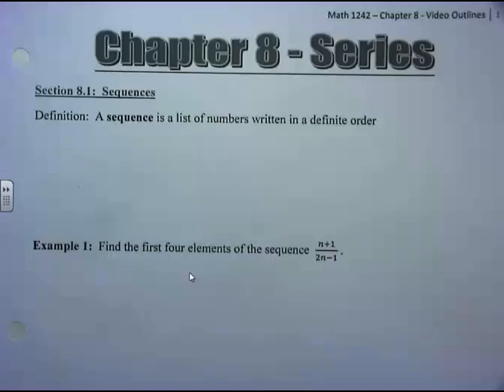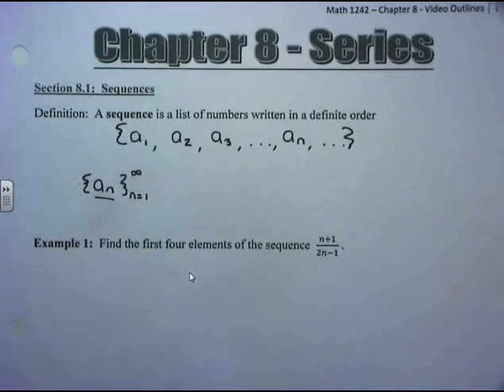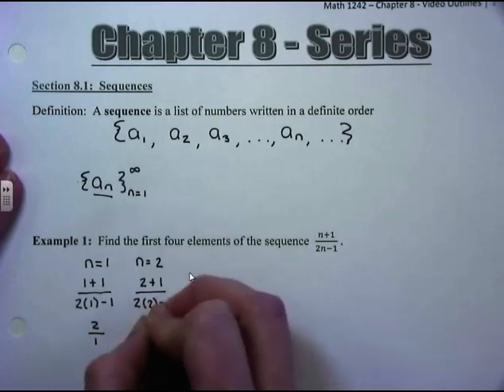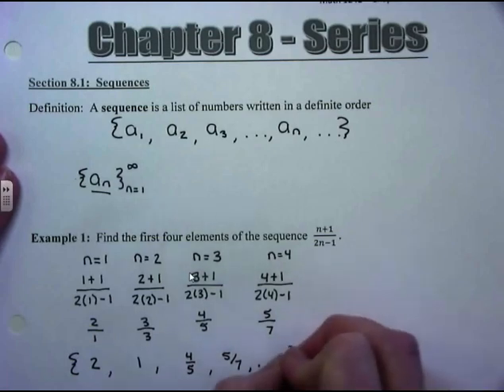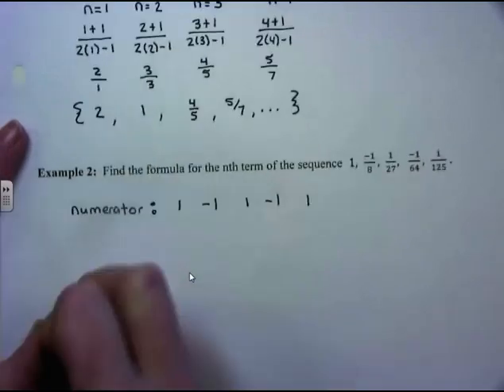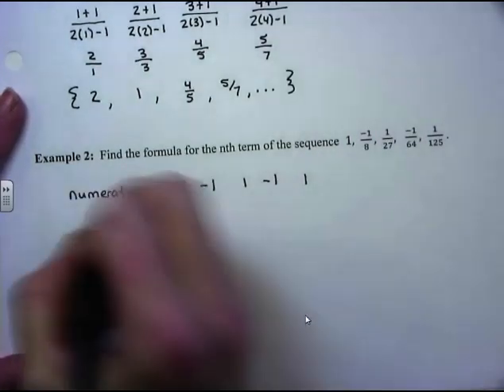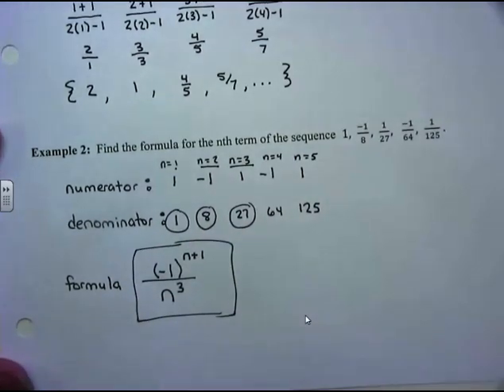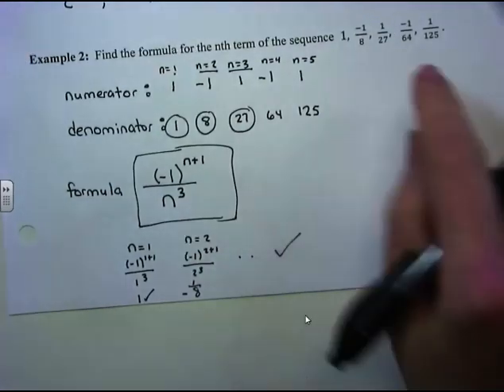46. MATH 1242 Before Class Video – Sec 4.1 – Sequences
Guided Notebook available through Kendall-Hunt Publishing
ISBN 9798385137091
Calculus Before Class Video Review Sequences